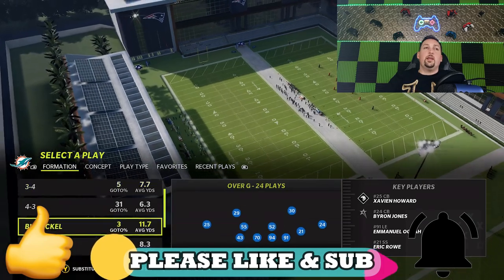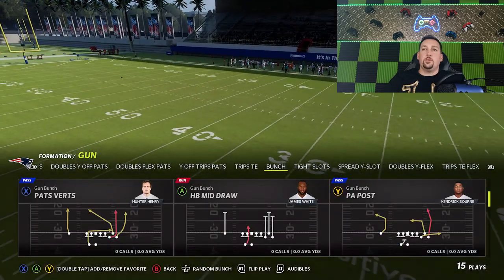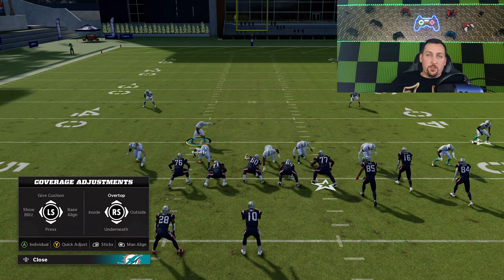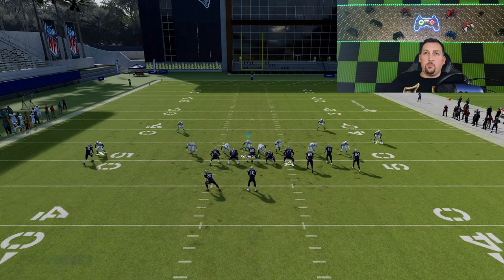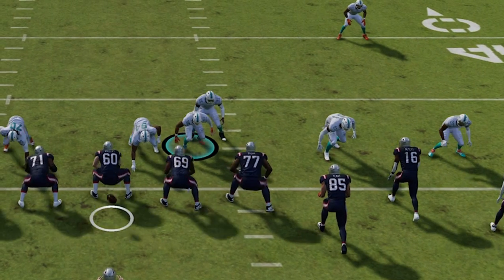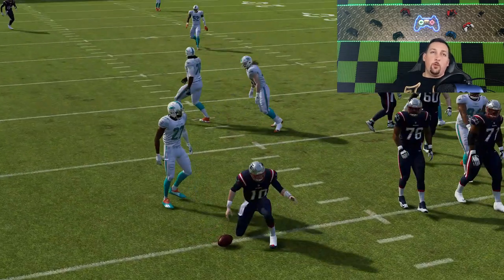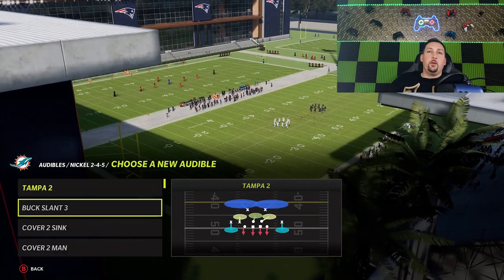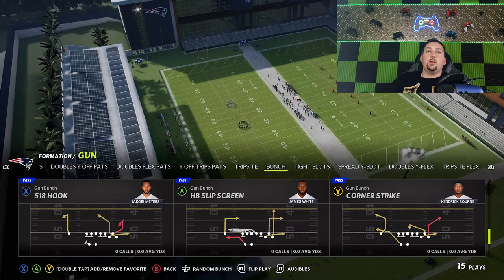USE THIS DEFENSE ALL GAME💪! Best Blitz in Madden NFL 22! 🛑STOPS RUN & PASS🛑 By Itself! Tips & Tricks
BEST BLITZ IN MADDEN 22!? This is one of the best defense plays in madden nfl 22! Post patch the only zone coverage that improved was the cover 2 zone, which makes this the best defense in madden 22 for pass plays. Show in mut 22 ultimate team gameplay but can be used in online head to head and cfm connected franchise mode on either next gen consoles like xbox series x and ps5 or current gen xbox one and ps4. Madden 22 tips and tricks

best defense madden 22
madden 22 defense plays
madden nfl 22 defense
best blitz madden 22
defense tips madden 22

0:00 madden 22 gameplay highlights
0:52 video start defense tips madden 22
1:28 defense formation and play selection
2:08 best blitz setup 1
3:25 best blitz setup 2nd variation
4:37 best blitz setup 3 b gap pressure
5:49 best outside blitz setup
6:22 best run defense from this formation

more madden 22 defense plays from my giants and dolphins ebook

MORE FULL EBOOKS COMING SOON!